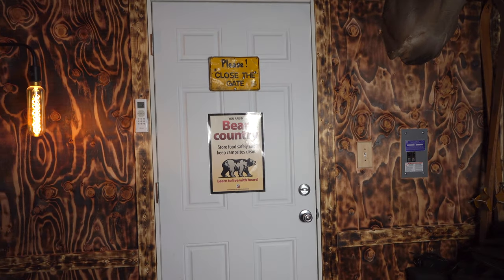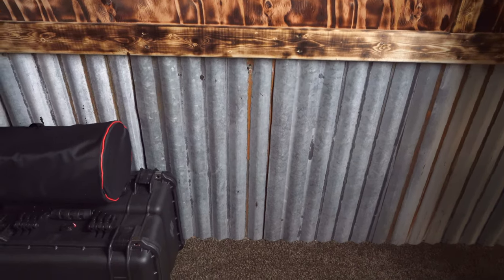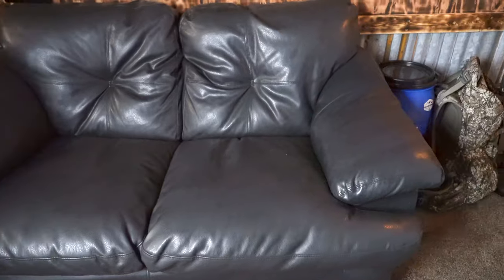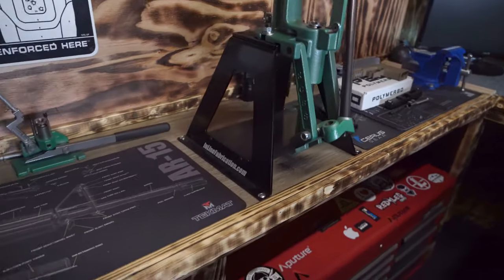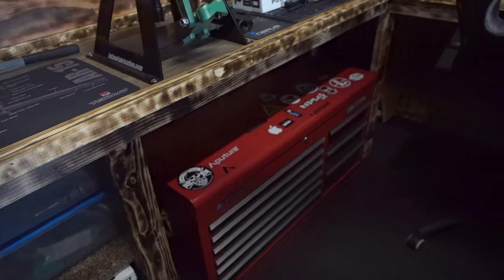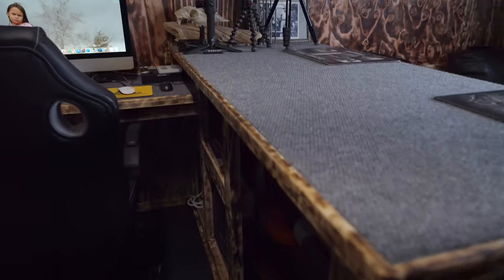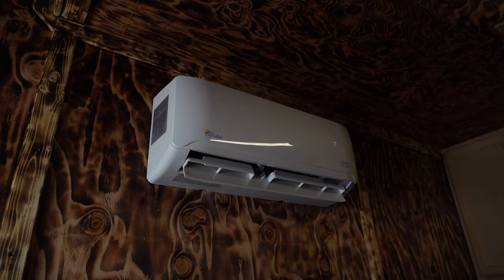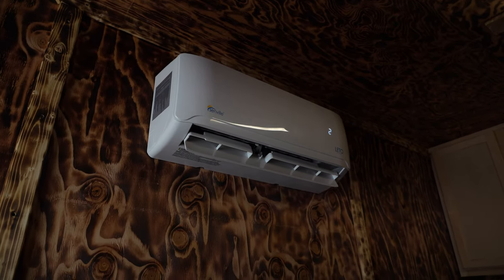MAN CAVE / YOUTUBE & PHOTO STUDIO / RELOADING ROOM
HERES A REVISIT TO MY MAN CAVE I COMPLETED THIS YEAR AND HOW IT HAS TURNED INTO MY PHOTO STUDIO / YOUTUBE STUDIO / AND OFFICE. I ALSO LOOK AT THE MINI SPLIT A/C HEATER I HAVE INSTALLED.